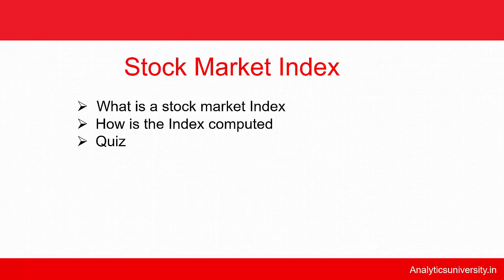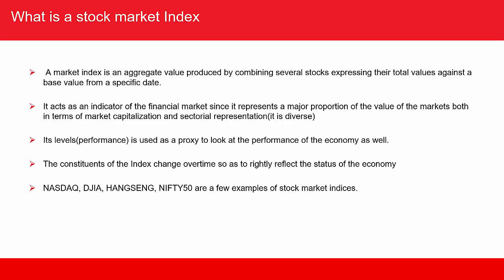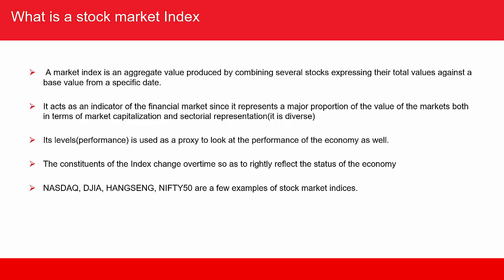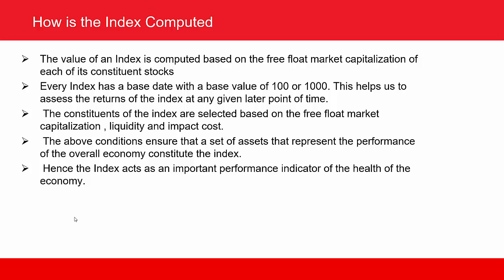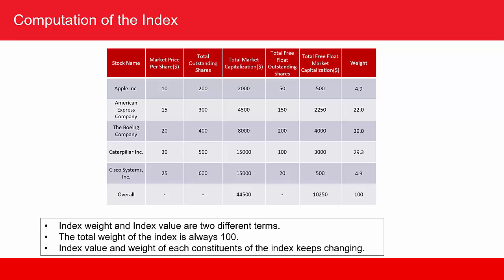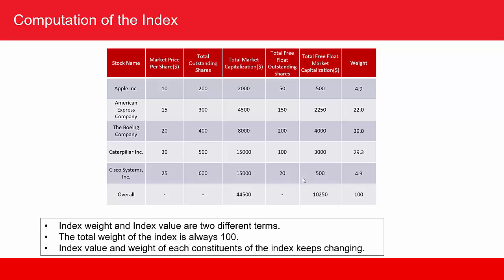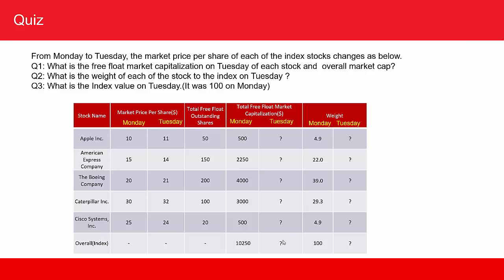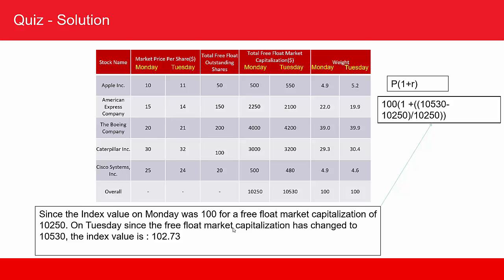Stock Market Index | Financial Markets | Capital markets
In this video you will learn what are stock market indexes and how are these indexes calculated. You will also know more about capital markets.